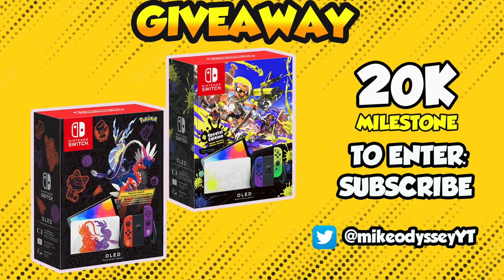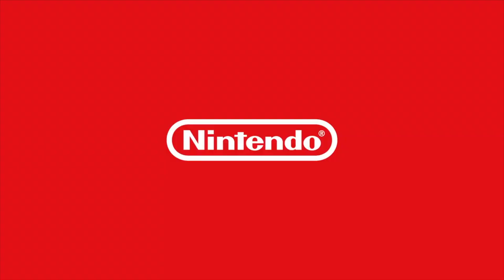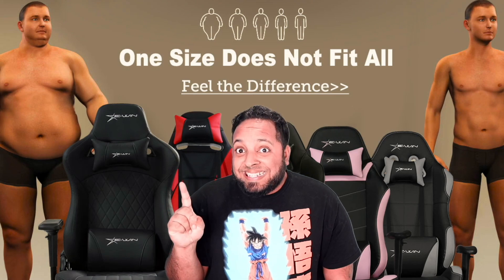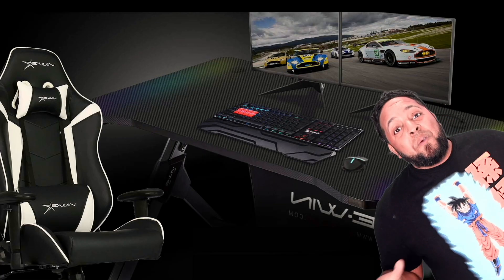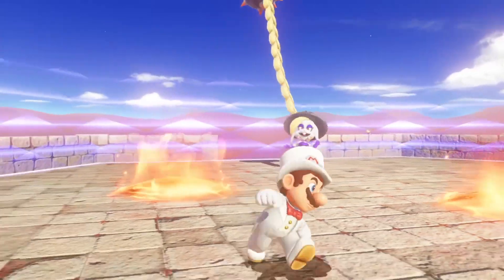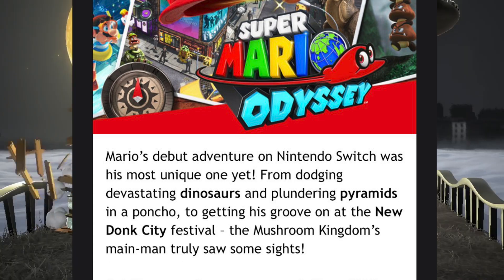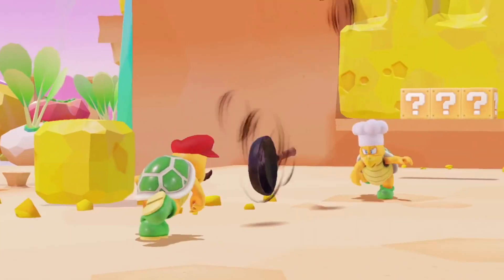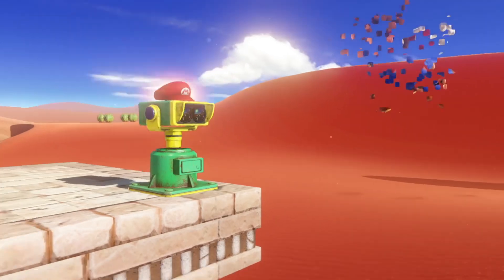Did Nintendo Just Hint At Mario Odyssey 2?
Official Partner of Ewin Racing! Gaming Chairs, Desks and More! Game Like A Pro!

Outright Games Ambassador!

FollowMike Odyssey!

Support Mike Odyssey!
2nd Live Streaming Channel: Coming Soon!
YT Shorts Channel: Coming Soon!

Nintendo Switch Consoles
Switch OLED
Switch Lite
Switch OLED Splatoon 3 Edition
**Games**
Pokemon Violet
Xenoblade Chronicles 3
Lego Star Wars Skywalker Saga
Kirby and the Forgotten Land
Pokemon Legends Arceus
Metroid Dread
Zelda Breath of the Wild
Zelda Breath of the Wild 2
Mario Party SuperStars
Super Smash Bro's Ultimate
Zelda Skyward Sword HD
Mario Maker 2
Mario Kart 8 Deluxe
Mario Kart 8 Deluxe – Booster Course Pass
Luigi's Mansion 3
Mario Golf Super Rush
Mario 3D World + Bowsers Fury
Mario Plus Rabbids Sparks of Hope

This Month Game Releases!

October 2022 - Nintendo Switch Game Release Dates
Overwatch 2 - October 4
Nier: Automata The End of YoRHa Edition - October 6
No Man's Sky - October 7
Dragon Ball: The Breakers - October 14
Nickelodeon Kart Racers 3: Slime Speedway - October 14
Mario + Rabbids Sparks of Hope - October 20
Persona 5 Royal
Bayonetta 3 - October 28
THANK YOU To Mike Odyssey’s Membership Supporters:

 CHANNEL POWER UP STARS!

🌟 Airton Viana
🌟 craziscoth
🌟 Anton George
🌟 Adam Pannell
🌟 Karla Mar
🌟 BirdMan Senpai
🌟 Rynoblock
🌟 Skyler Morgan
🌟 Gabby W
🌟 Taylor Faver
🌟 Daniel  Aaron
🌟 TheIrisKriss gaming
🌟 Logan LaBlanc
🌟 IsaacGamingBg
🌟 Eric Winstead
🌟 Lily Young
🌟 Dizzlehack2099
🌟 Television Hall of Classics
🌟 iRon
🌟 TheMail518
🌟 Nintendo Prime
🌟 Rixneo jemaslin
🌟 NintendoIsaacBg
🌟 AMO
🌟 Lottie Trohear - Lottie🍒Daisy
🌟 Nintendo's All Stars
🌟 NintendoRepublic
 🌟 AL V
 🌟 Yvonne Francois
 🌟 Nintendo's All Stars

Sources:
MyNintendoNews.com